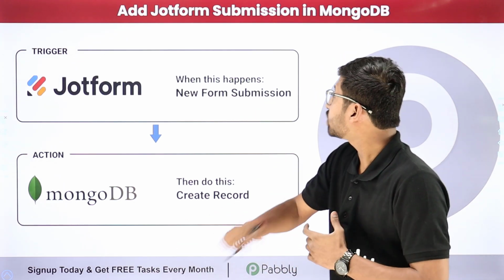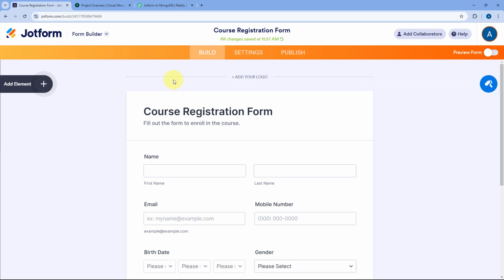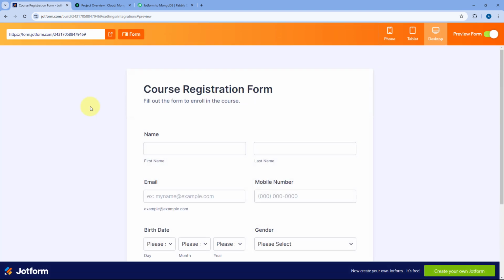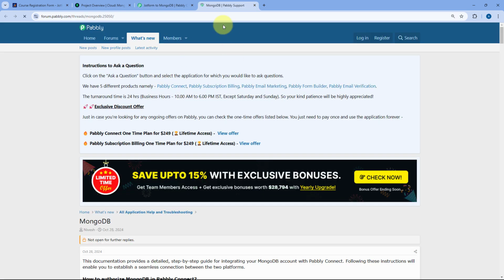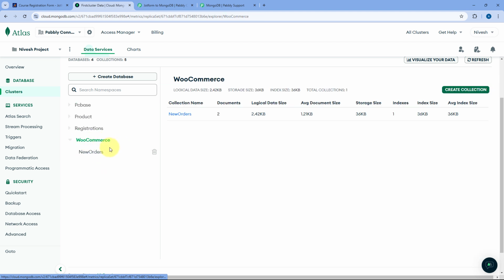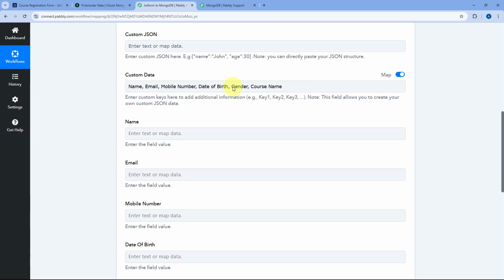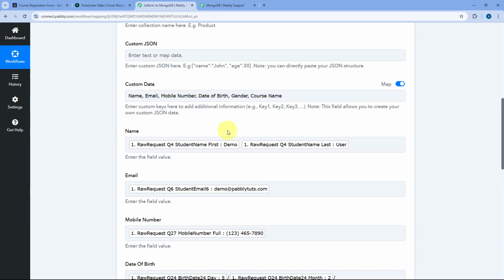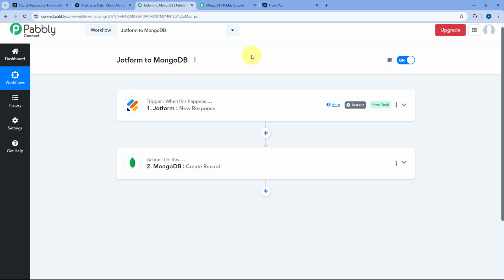How to Add Jotform Submission in MongoDB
In this video tutorial, we'll guide you through the process of adding Jotform submissions directly into MongoDB using Pabbly Connect.

Jotform is a flexible form builder for collecting data, while MongoDB is a powerful NoSQL database used for storing large amounts of structured and unstructured data. By integrating Jotform with MongoDB through Pabbly Connect, you can automate the process of transferring form responses into your database, ensuring data is stored systematically without any manual entry.

This step-by-step guide will help you streamline data storage, making it easier to organize and manage form submissions within MongoDB for seamless data tracking and analysis.

Use Case:
This automation automatically saves every course registration submitted through your Jotform into MongoDB, providing a centralized, real-time database of participant information. By instantly storing details like names, emails, and course selections, it eliminates the need for manual data entry, ensuring accurate and efficient record-keeping for easy access and management of all course registrants in one secure location.

Benefits of Pabbly Connect:

1. Automation: Save time, money, and resources by automating tasks.

2. Integration: Connect various web services to create efficient workflows.

3. Security: Enjoy industry-standard security for your data.

4. Scalability: Easily add new applications and services to your workflow.

5. Cost-effective: Choose from plans suitable for different business sizes, with no charges for internal tasks.